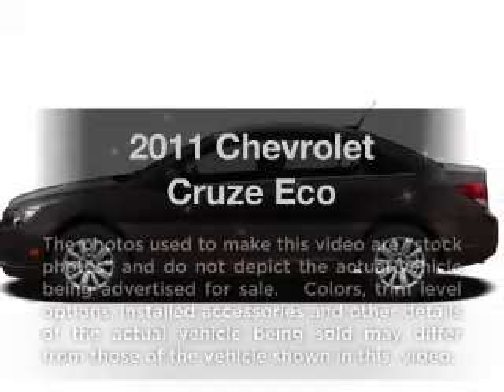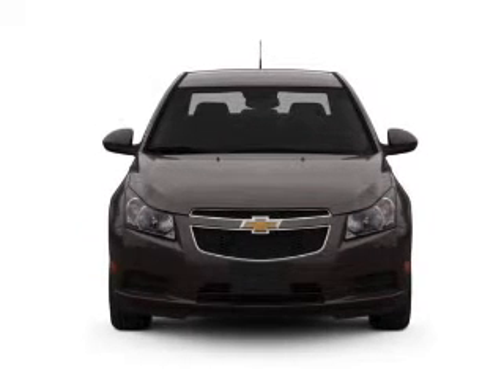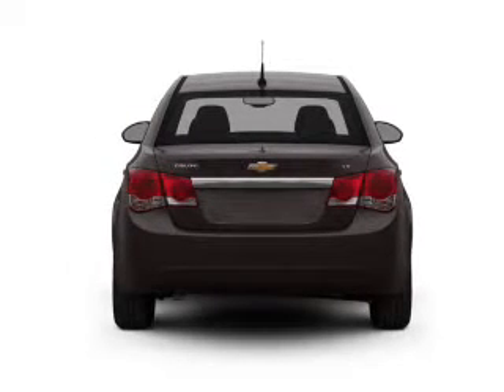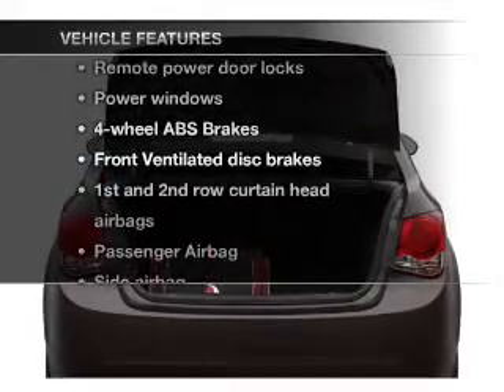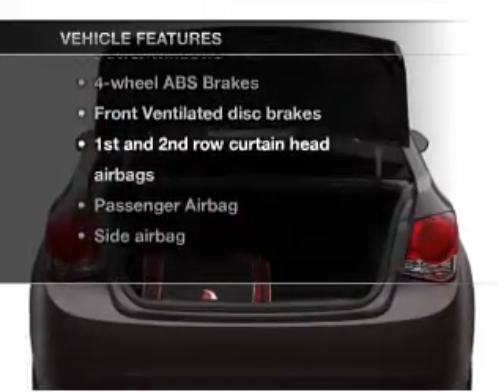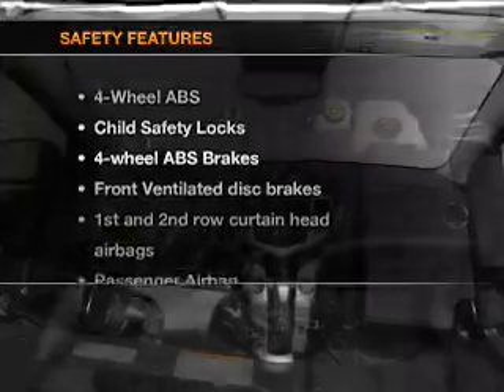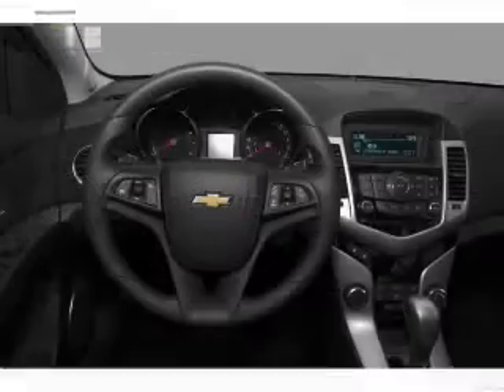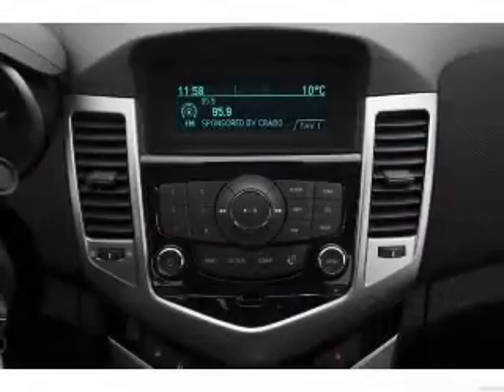2011 Chevrolet Cruze - Upland CA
Year: 2011
Make: Chevrolet
Model: Cruze
Trim: Eco
Engine: 1.4 liter inline 4 cylinder 16 valve
Transmission: Manual
Color: Ice Blue Metallic
Mileage: 0
Address:
1090 West Foothill Blvd